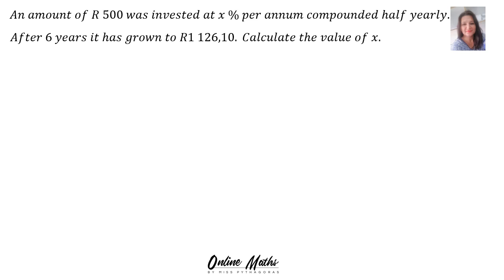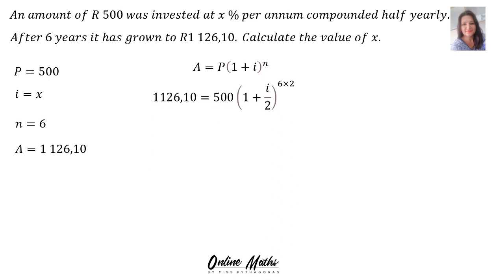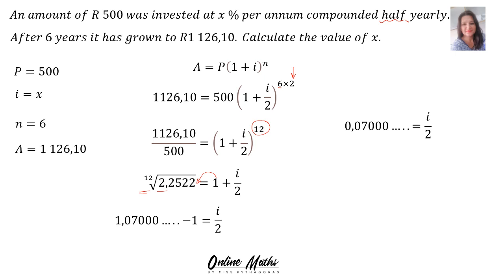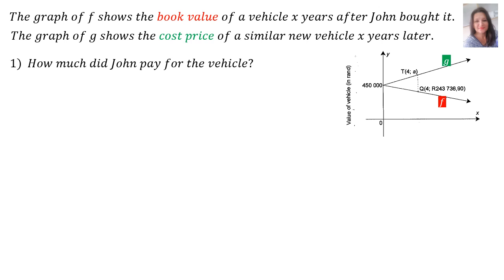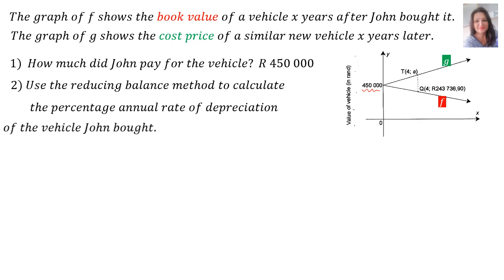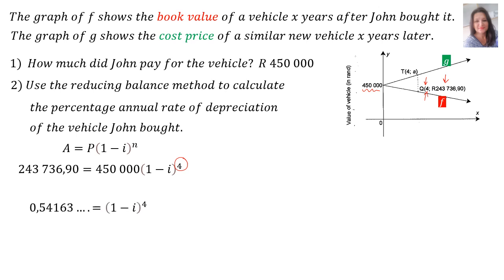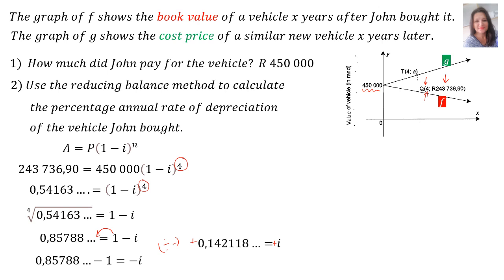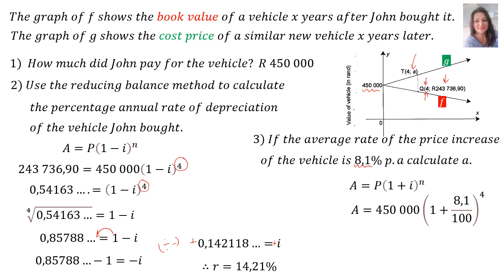Financial Mathematics Grade11: L9 Exam Type Questions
Are you ready to master Financial Mathematics in Grade 11?
In this comprehensive tutorial or Playlist of 10 videos, I break down essential concepts and problem- solving techniques that will help you tackle Financial Mathematics with confidence.  The topics covered include: simple and compound interest, straight-line depreciation and reducing balance method, nominal and effective interest rates as well as three time line problems.  I cover everything you need to excel in your studies.  Join me as I explore practical examples and step-by-step solutions to common Financial math problems in gr11.
Whether you are preparing for exams or simply looking to improve your maths skills, this video is the perfect resource for South African students or anyone interested in mastering Financial maths concepts. Don't miss out on tips and strategies that will not only help you solve problems efficiently but also enhance your understanding of real-world scenarios.

**In this video I explain the following:** EXAM type Questions in Financial Mathematics.

Make sure to watch till the end of the video and Playlist so that you don't miss anything important and cover all the content in this chapter.